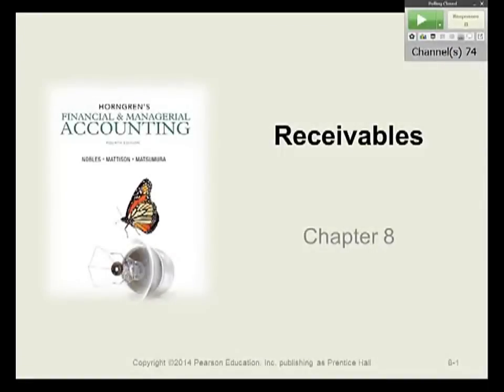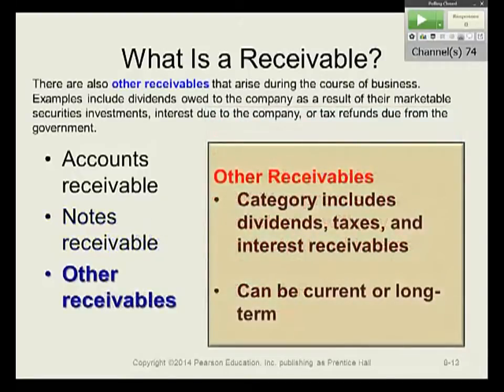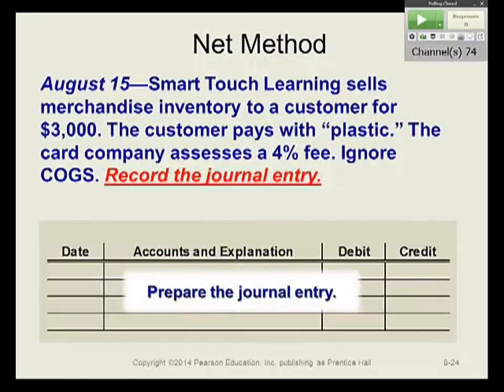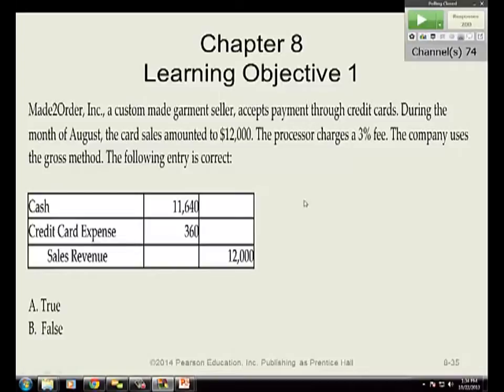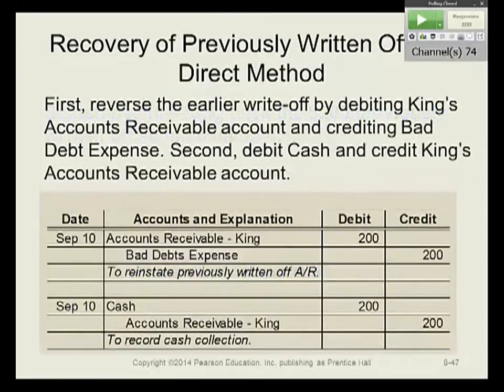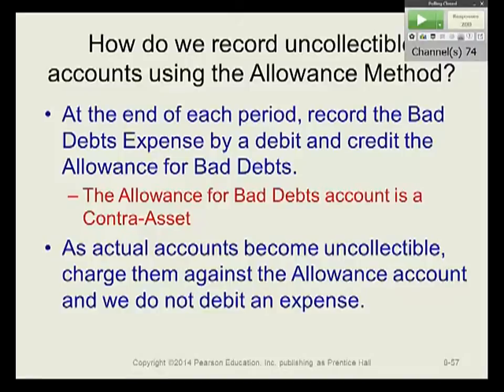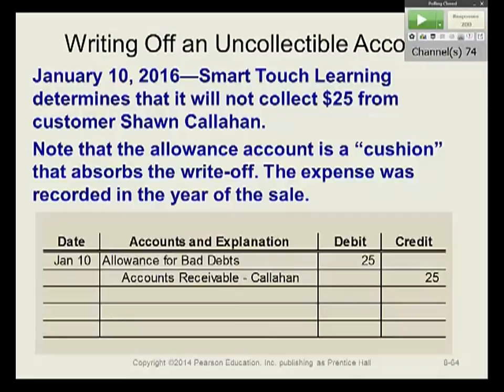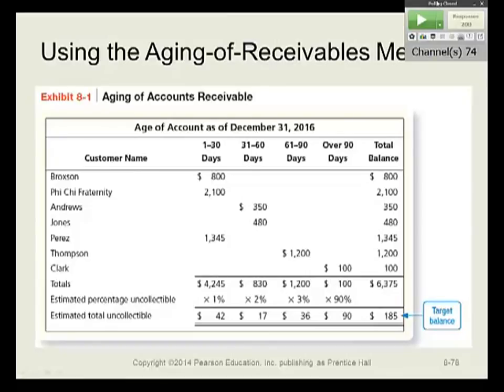Intro to Financial Accounting: Receivables - L14 - Professor Alexander Sannella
Introduction to Financial Accounting: Receivables
Professor Alexander Sannella
Lecture 14

0:48       What is a receivable?
5:46       Three basic types of receivables
7:02       Accounts Receivables
7:22       Notes Receivables
11:05     Other Receivables
12:28     Recording a credit sale
12:29     Example
15:28     Subsidiary Ledger vs General Ledger
19:08     Recording credit and debit card sales
19:48     Net vs. Gross Methods
21:25     Example of Net Method
23:51     Example of Gross Method

27:27     Question 1
29:49     Question 2
31:02     Question 3

35:32     Accounting for Uncollectible Accounts
39:54     Direct write-off vs Allowance Method
41:46     Example (Direct Method)
42:30     Recovery of Previously Written-off debt (direct method)
43:45     Example (previously written-off debt)

48:26        Allowance Method
51:05        How to record Uncollectible accounts (allowance method)
56:17        Example (allowance method)
1:01:24     Write-off (allowance method)
1:07:00     Recovery of a previously written-off debt
1:08:06     How to Estimate the Allowance Account
1:09:53     Income Statement Approach (percentage of sales)
1:11:40     Balance Sheet Approach
1:16:29     Aging-of-Receivables Method

A receivable is a right to receive cash in the future from a current transaction.  This credit relationship between businesses and their customers creates both accounting challenges and receivables management challenges.  In addition, it is normal that a certain portion of our receivables will never actually be collected.

Accounts receivable is the most common, and is also known / referred to as trade receivables.  They result from performing services for customers or selling goods to customers on account.  Accounts receivable are treated as current assets and are usually due within 30-60 days of the billing date.

Notes receivable arise when we loan money to our customers.  Sometimes, customers have large accounts receivable balances that they are not able to currently pay.  In those circumstances, companies may sometimes convert a current account receivable to a long-term note receivable.

The primary source of revenue for credit card and debit card issuers is credit card sales.  A typical charge can range anywhere from 1 to 5% of the sale.  There are two methods allowable for recording credit card and debit card sales ; the net method and the gross method.  Note that the sales made using a "company credit card" are accounted for as sales on account - this was illustrated earlier using trade accounts receivable.

Under the net method we record the card company free at the time of the sale.  Only the net amount of cash is recorded.  Under the gross method, we record the full sale on the sale date.  We record the credit card fee as a separate entry when the cash is deposited by the third party.  This will require two journal entries on different dates.

There are two methods of accounting for uncollectible accounts - (1) the direct write off method (AKA direct method) and (2) the allowance method.  For companies that are not required to follow GAAP, the direct write-off method is the easiest and most straightforward approach.  The direct write off is also permitted for tax purposes or if the credit sales are immaterial to the company's business.

Essentially when an account is determined to be uncollectible, it will be removed with a direct credit to accounts receivable and a debit will be recorded to bad debt expense.  Because we have to wait until an account is actually determined to be uncollectible to record the credit loss, the bad debt expense can be recorded years after the sale is made.  Therefore the direct write-off method fails to match costs with revenue.

Even through customer accounts are sometimes written off, the customer may still feel an obligation to pay the amount owed. The solution is a two-entry approach that (1) reverses the earlier write-off, and (2) records the receipt of the payment against the newly reinstated account receivable. In order to be in accordance with generally accepted accounting principles (GAAP), companies must account for their uncollectible accounts using the allowance method.

In order to match the revenues recorded at the time of sale with the expenses related to that sale (including bad debts expense) we must make an estimate of the bad debts expense in the same period as the sale to which they are related, even before we know specifically which accounts will actually go bad.

To do this, we will rely on past experience and our understanding of the axiom that the older accounts receivable are, the less likely it is we will actually collect them (aging of accounts receivable).